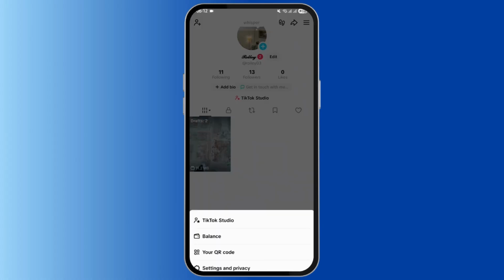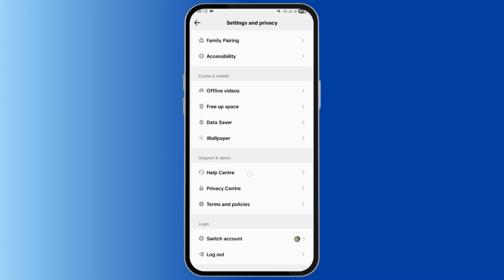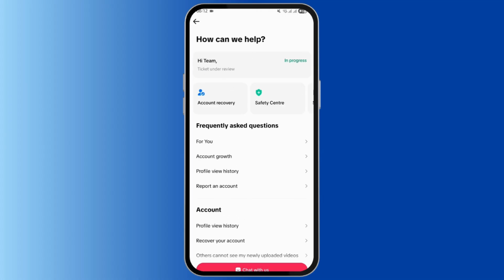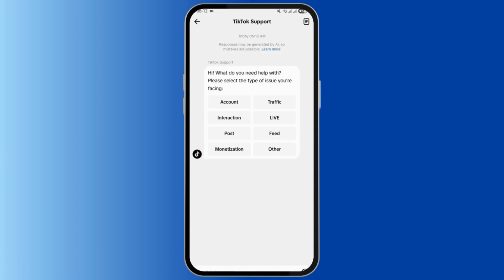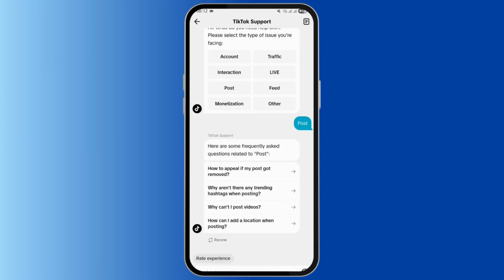How To Fix TikTok Sound Removed | 2025 Muted Sound Update Fix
00:00 – Why TikTok Sounds Get Removed in 2025
00:05 – How to Restore, Replace, or Prevent Muted Audio

In this tutorial, you’ll learn how to fix the new 2025 TikTok *Muted Sound* issue. Discover why your audio gets removed, how copyright checks work, and the steps to recover or replace muted sounds. We’ll also cover preventive tips so your videos stay live with full audio — even after TikTok’s latest update.